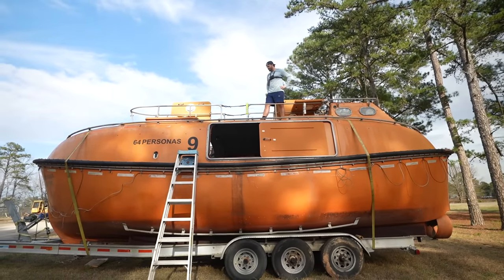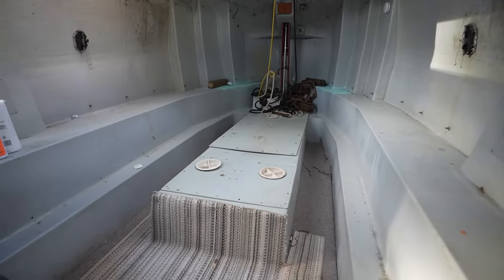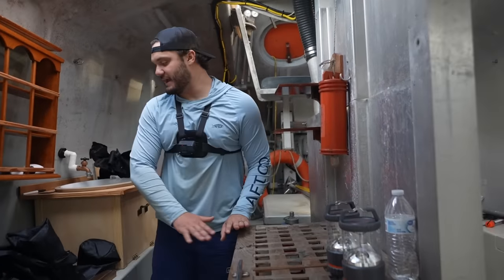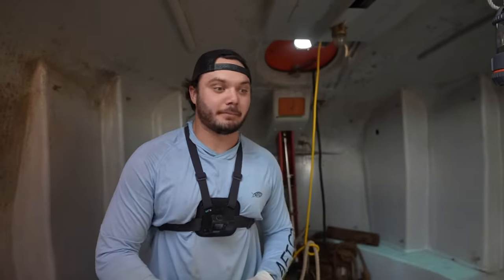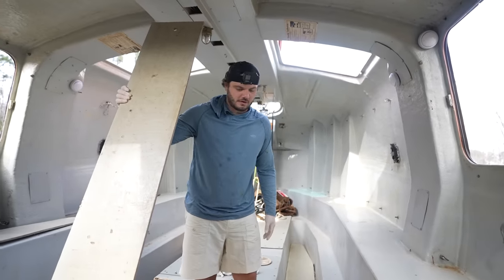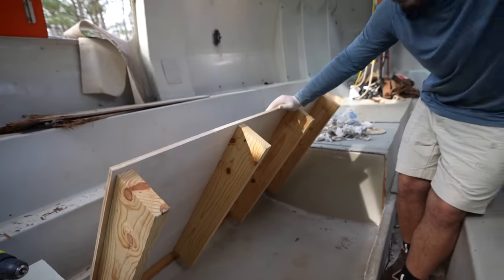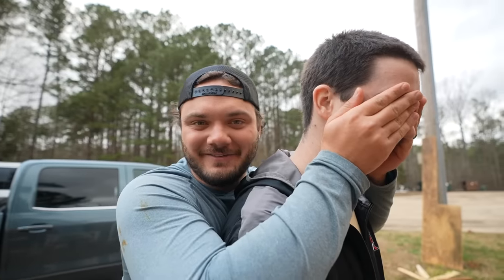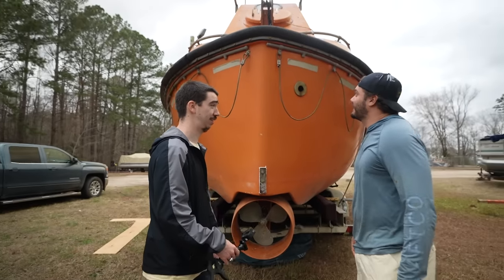Putting A Homemade Interior In My 64 PERSON LIFEBOAT!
💯 Support the channel and get Fishing Clash on your iOS/Android device for free Use my gift code LIFEBOAT to get an awesome reward for a total value of $20 and share your biggest catch in the pinned comment!

Filming Gear:
My Main Camera
My Camera Lens
My Back Up Camera
My Main Camera Microphone
My GoPro
My GoPro Mic
My Chest Mount
My Vlogging Camera Tripod
My Editing Computer
My Sd Card
My Drone

if you're reading this, watch your back, gravy is watching you, he's always watching...